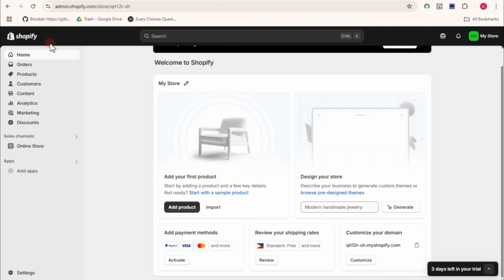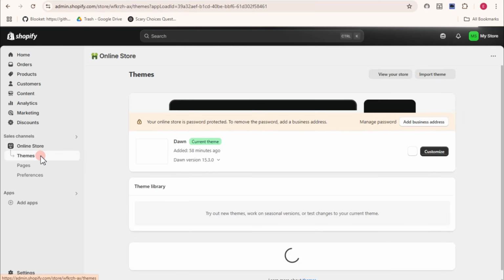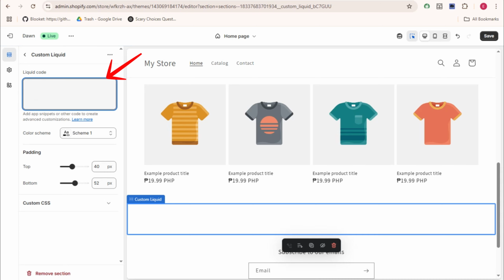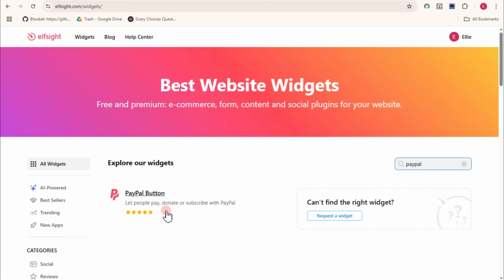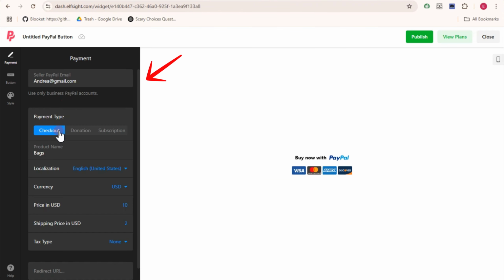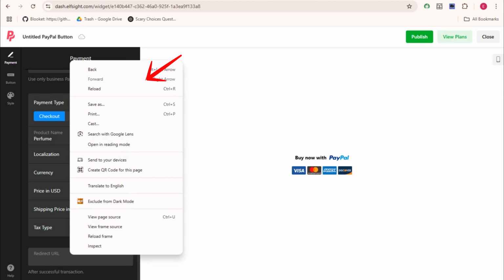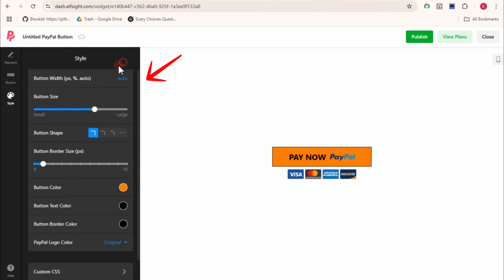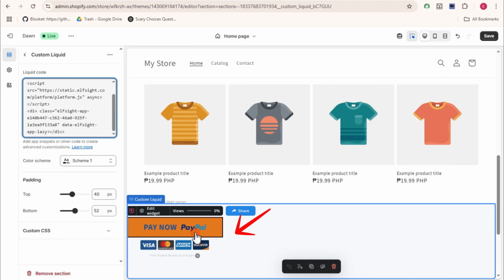How To Add PayPal Smart Buttons In Shopify Store 2025 ( Step By Step)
In this 2025 step-by-step tutorial, I’ll show you how to add PayPal Smart Buttons to your Shopify store to give customers a fast and secure checkout option.

From generating the button code to placing it on your product or cart pages, this guide makes it easy to integrate PayPal Smart Buttons into your online store.